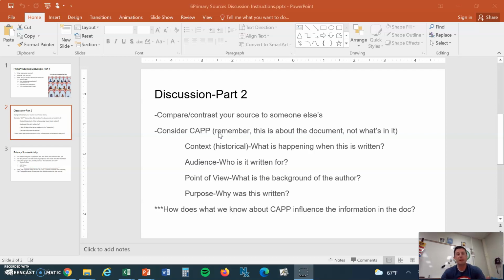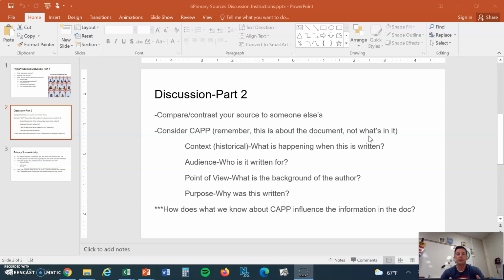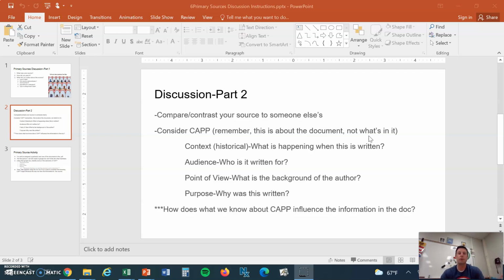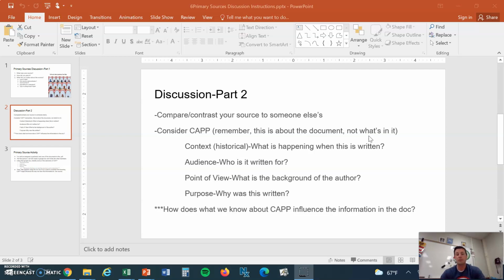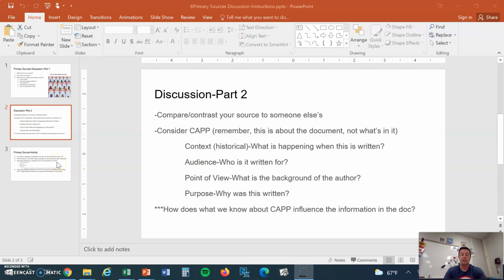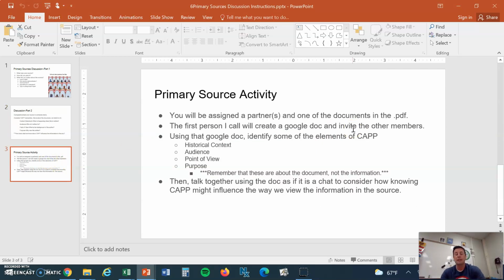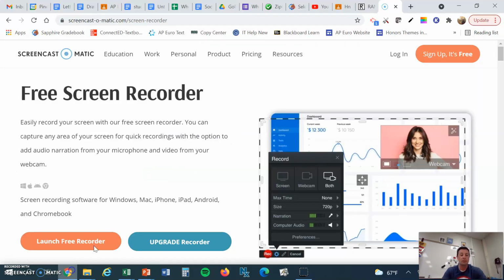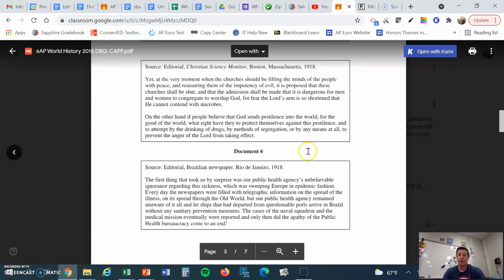CAPP Activity Intro Explanation